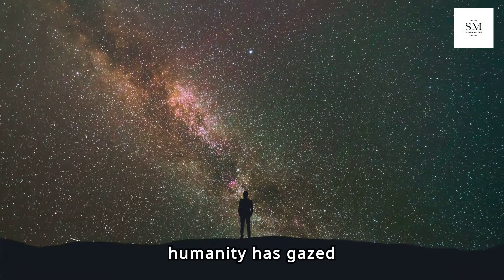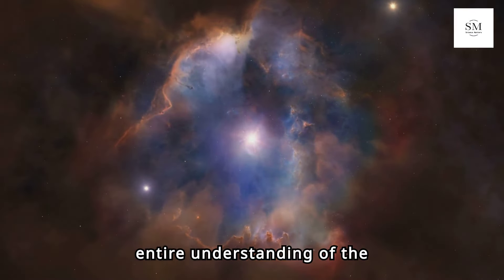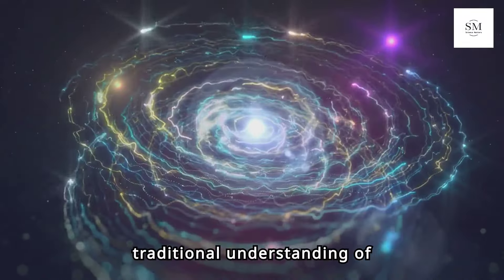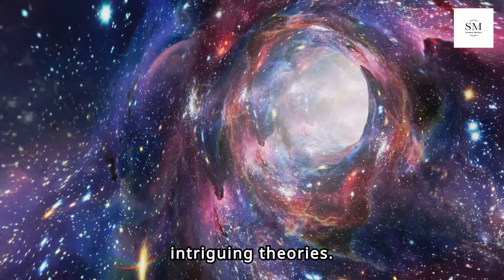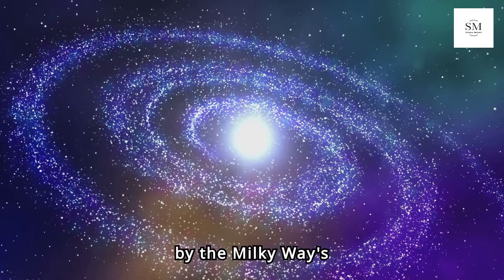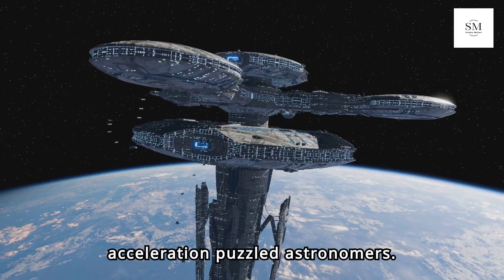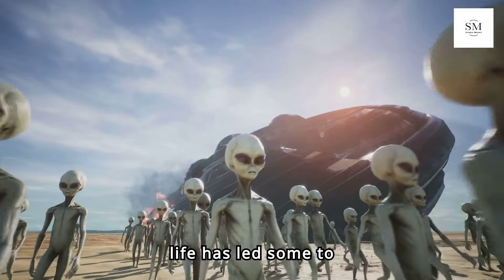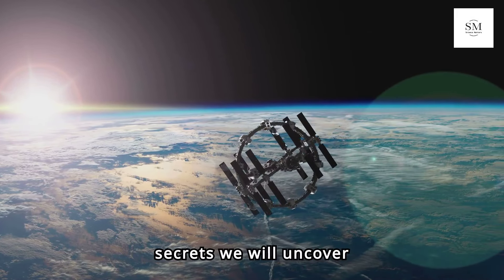Unsolved Space Mysteries That Scientists Can't Explain | Unexplained Mysteries of the Universe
From the invention of the telescope, which gave us our first close-up views of other planets, to landing the first humans on the Moon, and sending rovers to explore the Martian surface, our journey into the final frontier has truly begun. Despite these incredible advancements, the universe still holds many unsolved mysteries. Some of these enigmas have the potential to transform our entire understanding of the cosmos.

More about Space:
Earth's Evolution in 5 Minutes | A Journey From Big Bang To The Whole History of the Earth and Life

More Space Mysteries:
NASA's ISSUES WARNING: Pluto Is Not What We Thought | Facts Nearly Everyone Gets Wrong About Pluto

More Discoveries:
Life Beyond Earth? James Webb Space Telescope Discovered Ice Planet Which Might Be a New Earth!

More about Innovation and Tecnology:
Google's New Text to Video AI Generator | AI Tools For Content Creators | Text to Image AI Generator